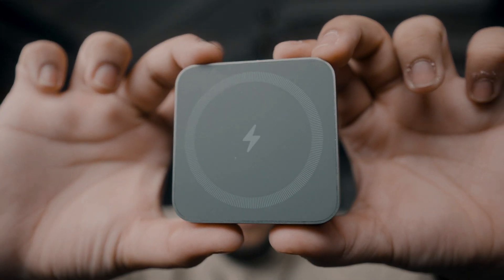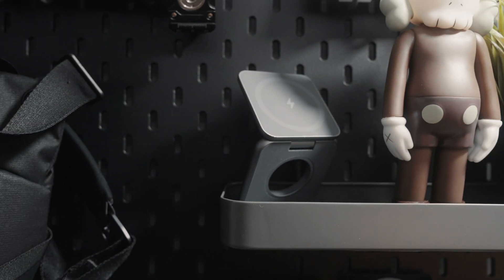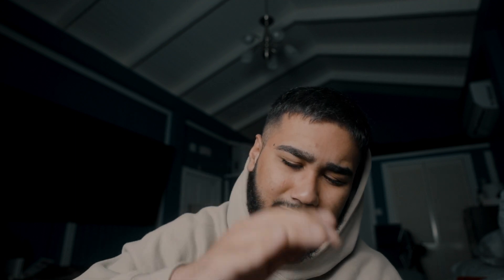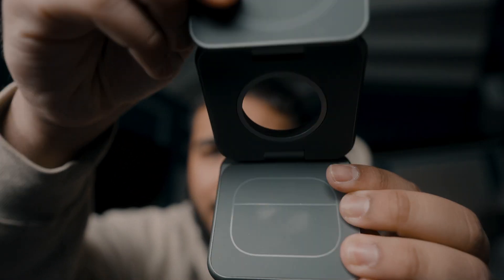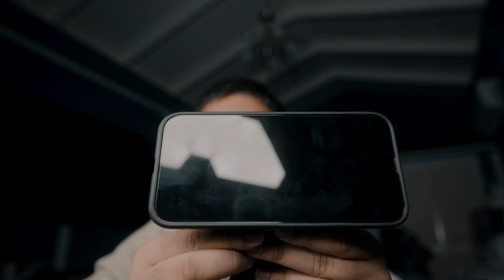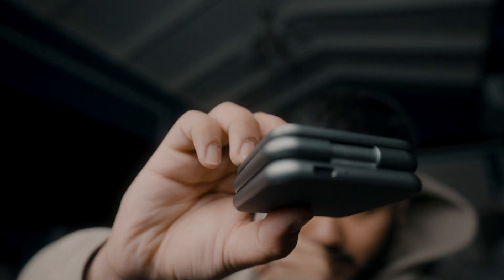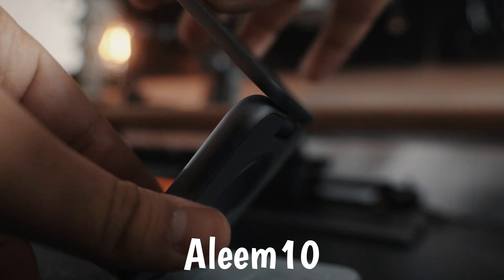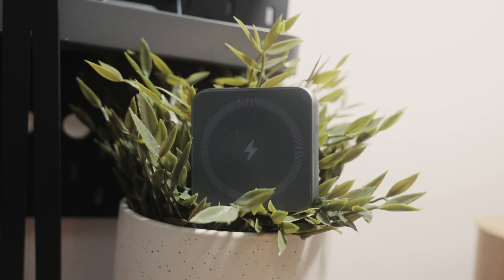The best travel charger￼￼ - KUXIU X40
Finally, a wireless charger that ticks all the boxes! I absolutely love this one from Kuxiu. They sent it out for me to check out and I'm so glad they did. Portable, compact, and can fit into anything! what more do you want? anyway, I 1000% love this charger and I do think you guys should check it out, especially at its amazing price point.

Don't Forget To Use The Codes Below!

✅ Kuxiu Store Code - Aleem10
✅ MagBak Store Code - ALEEMSHAKOOR15OFF
✅ Ampere Store Code - SAYJECT20
✅ Alpaka Store Code - ALEEM15OFF

↜ My Gear ↝
Microphone - Sony ECM - B10
Vlog Lens - Tamaron 17-28 f2.8
Photo Lens - Sony 50mm f1.8
Camera Bag - NOMATIC McKinnon Camera Backpack 25L
Camera Sling - Peak Design 6L

↜ Software ↝
Adobe Lightroom
Adobe Photoshop